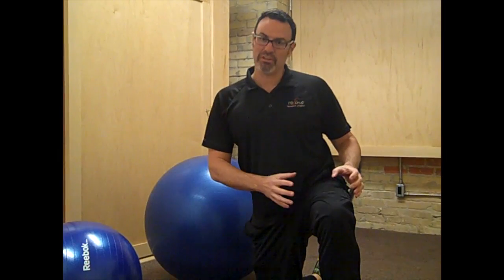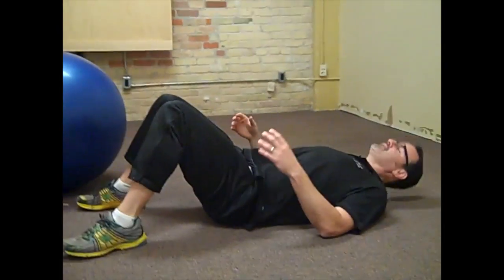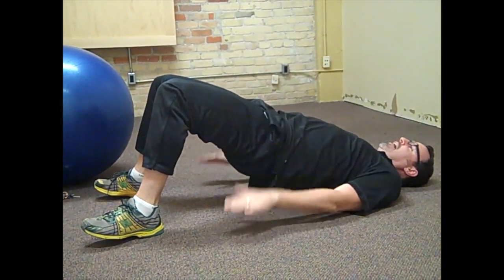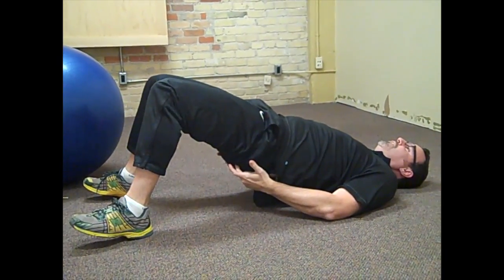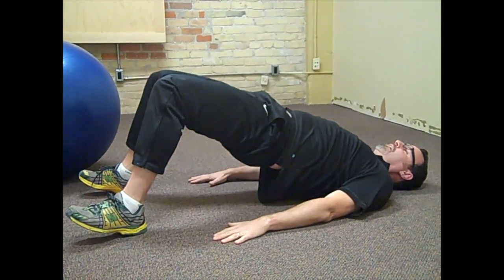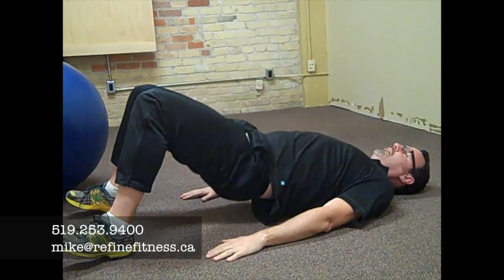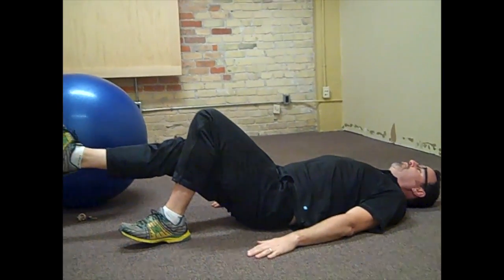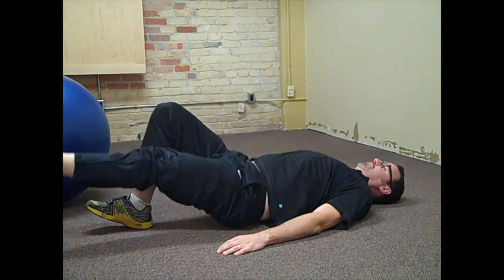Exercise of the Week - The Bridge